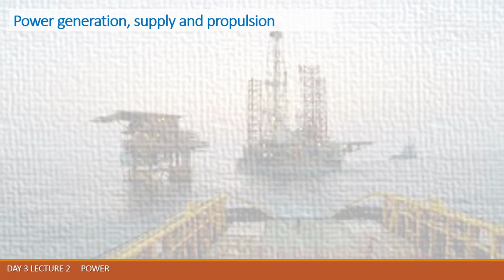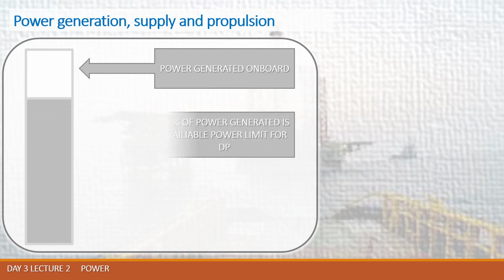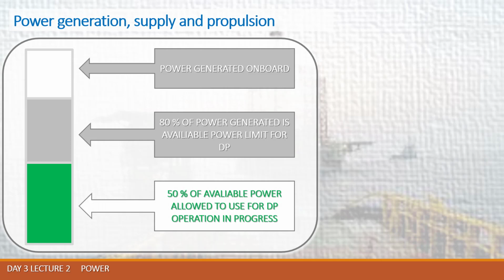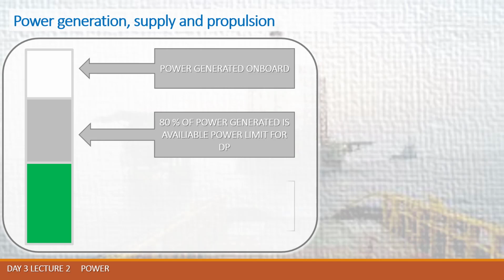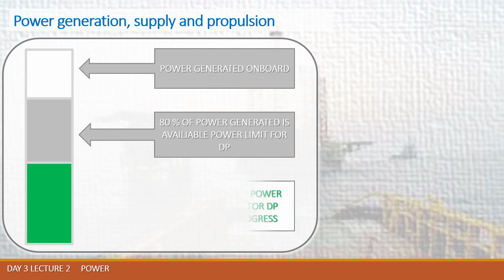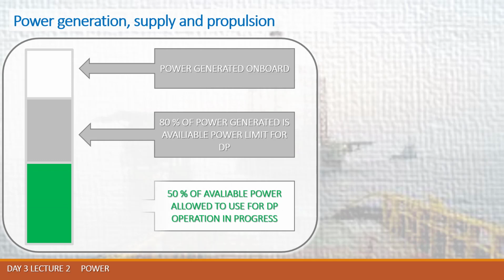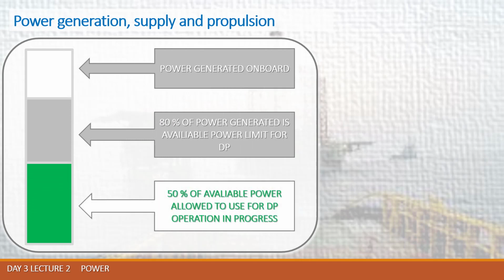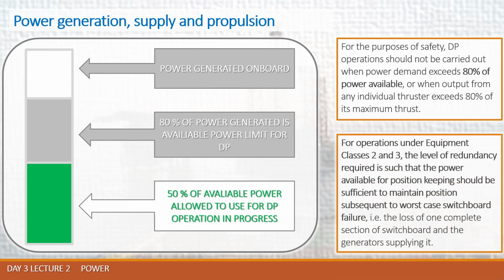DPI ONLINE 97 POWER AVAILIABLE FOR DP